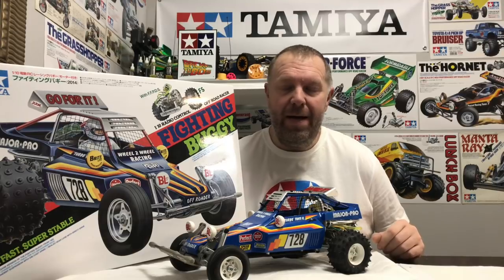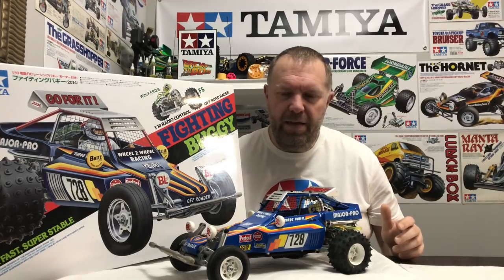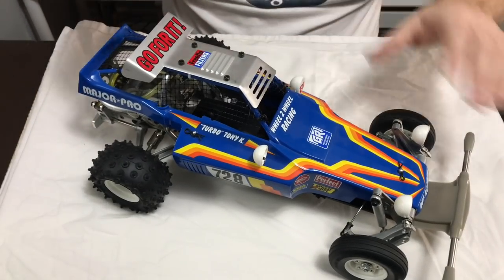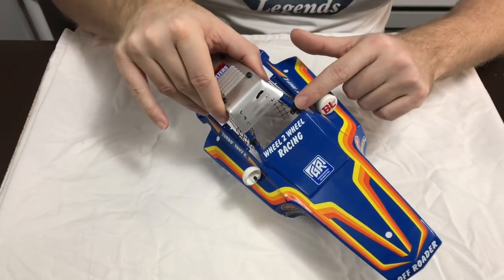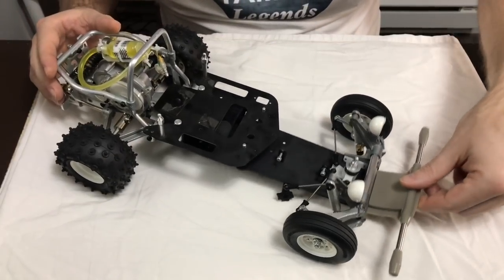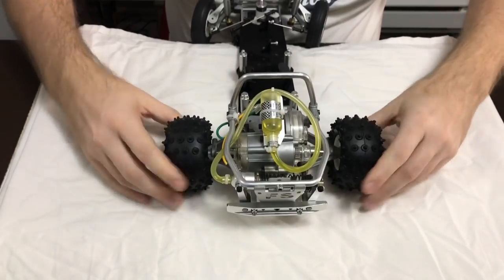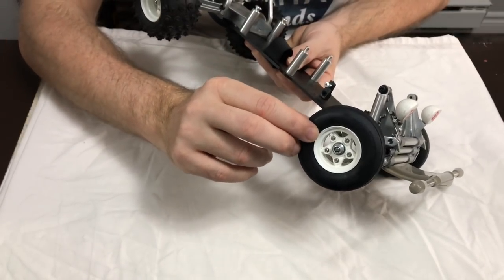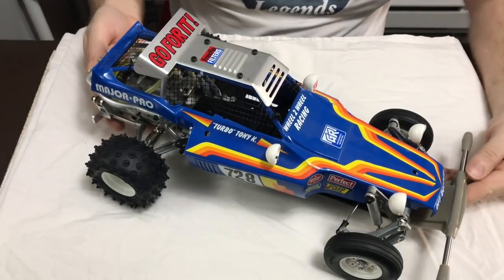Tamiya Fighting Buggy SRB (Super Champ), Part 1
In this video we start the restoration of one of the most iconic Vintage RC Cars of all time, The stunning Tamiya Fighting Buggy SRB (Super Champ)...